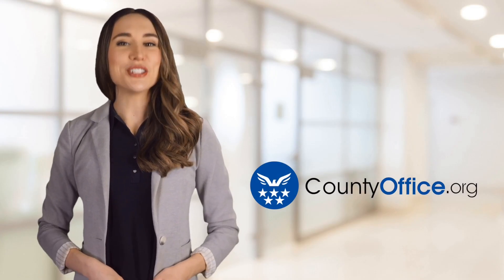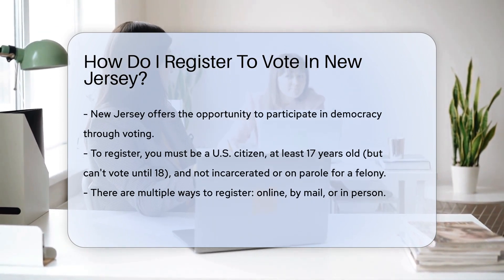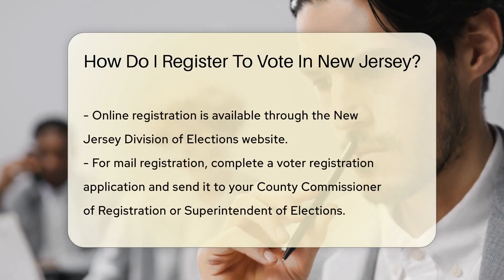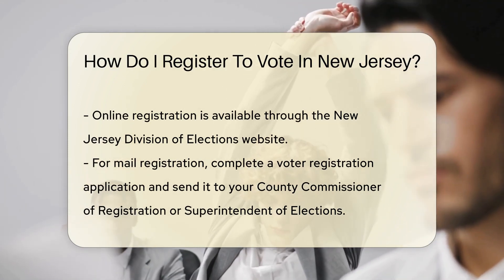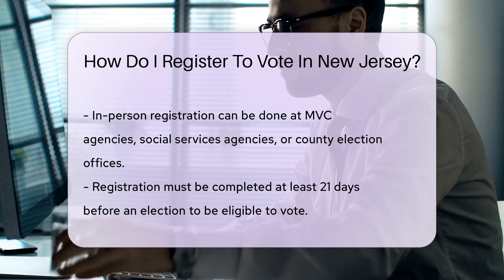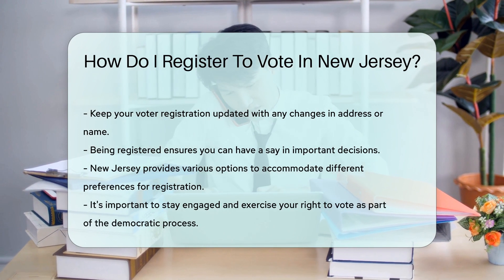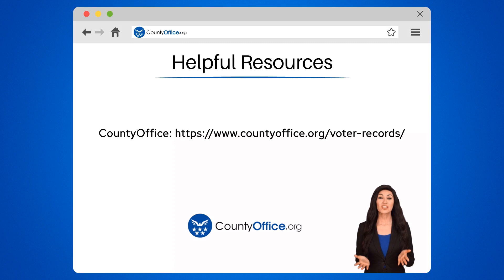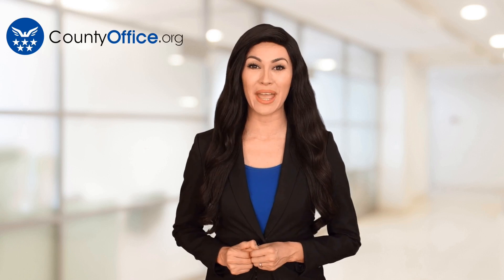How Do I Register To Vote In New Jersey? - CountyOffice.org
How Do I Register To Vote In New Jersey? Welcome to the essential guide on registering to vote in New Jersey! If you're ready to take part in shaping the future of your community and country, you've come to the right place. This video walks you through the simple steps to ensure your voice is heard in the next election. Whether you prefer the convenience of the internet, the tangibility of paper, or the personal touch of in-person registration, we've got you covered. Plus, we'll remind you of the important deadlines and the need to keep your registration details up-to-date. So, buckle up as we dive into the process of becoming a voter in the Garden State!